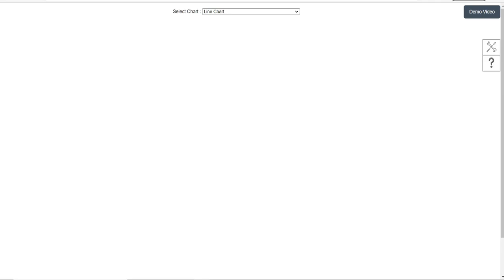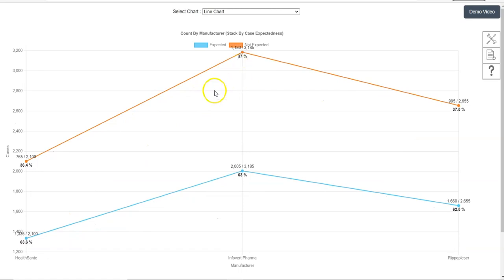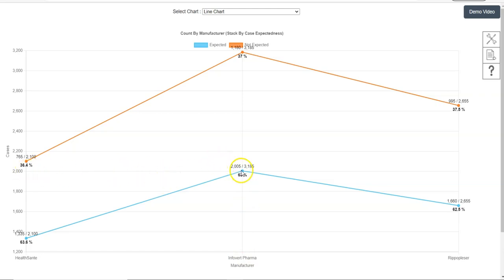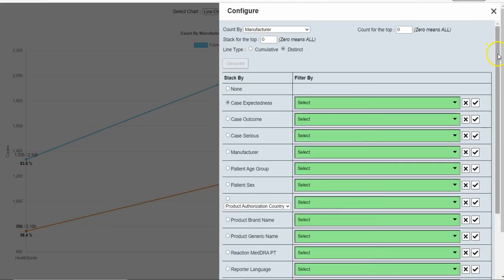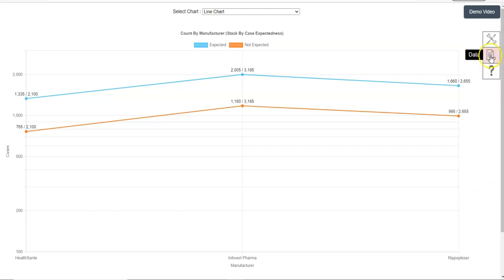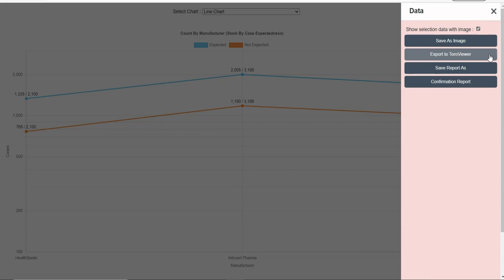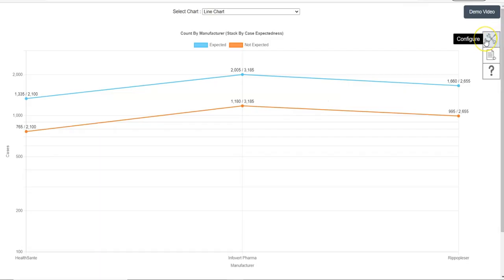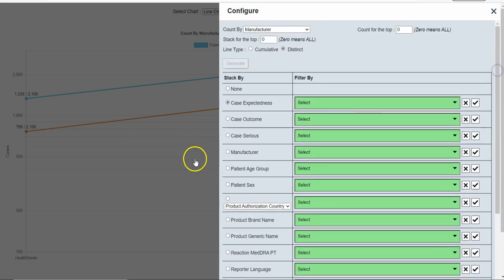ToroCube demo of Line Chart